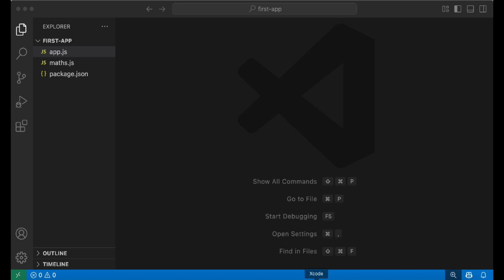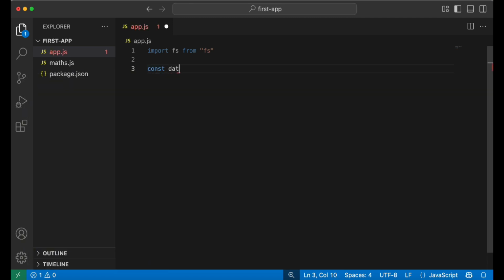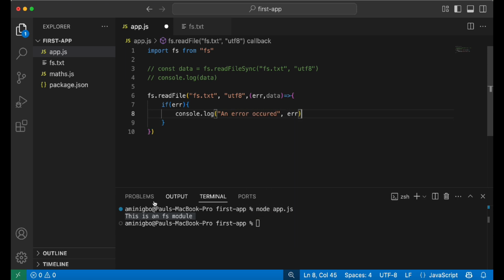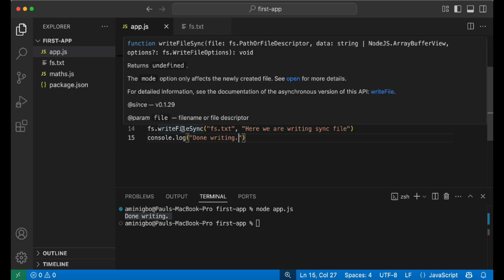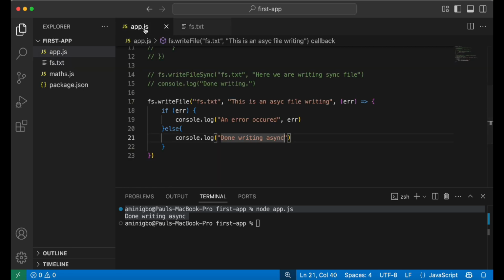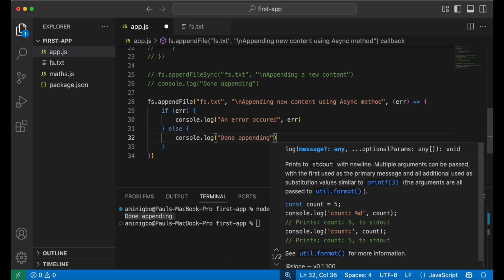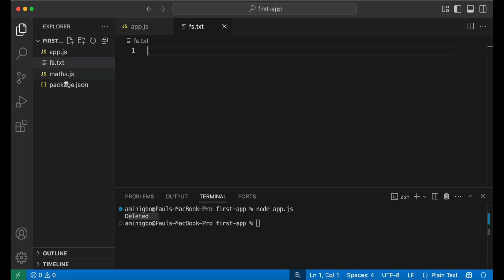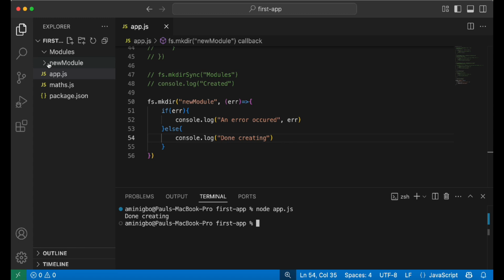Node.js Tutorial - 07: File System (fs) Module Basics in Node.js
In this video, you’ll learn how to work with files using Node.js's built-in File System (fs) module. We’ll cover reading files, writing to files, creating new files, and deleting files — both synchronously and asynchronously.

This is one of the most important parts of Node.js when working with data, building APIs, or managing server-side files. You’ll also see how callbacks are used in file operations and why async methods are preferred.